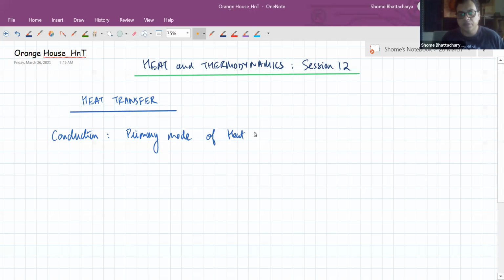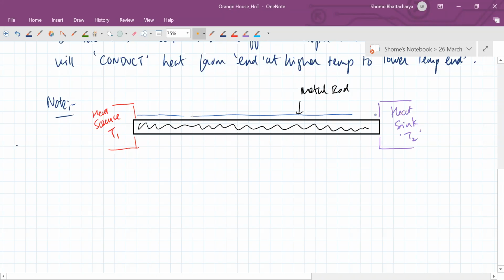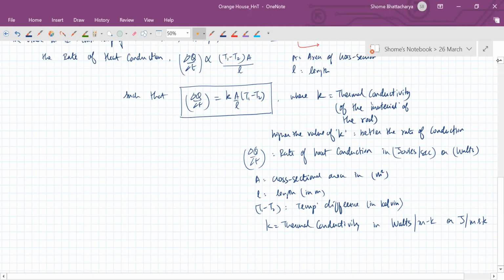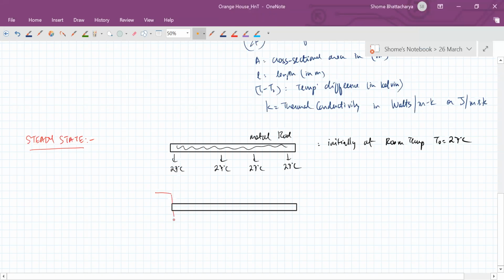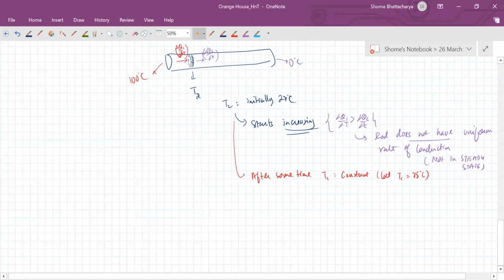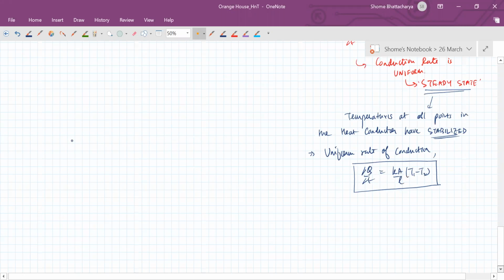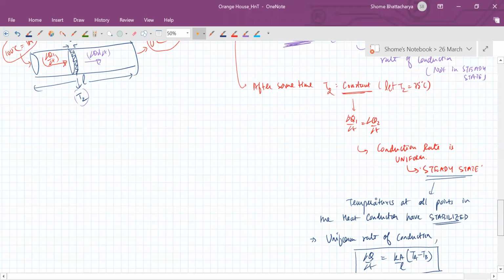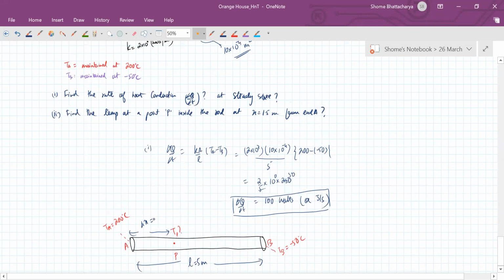Heat and Thermodynamics,Session 12,11th,Orange House,Date-26-03-2021,By-Shome Bhattacharya